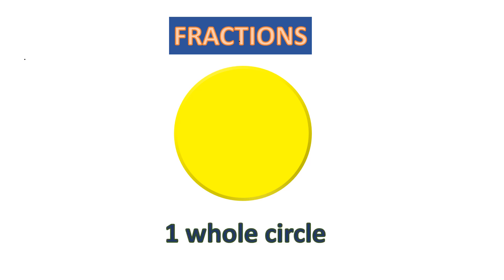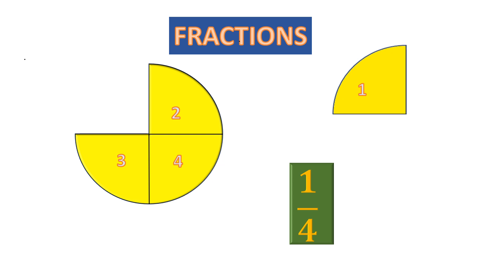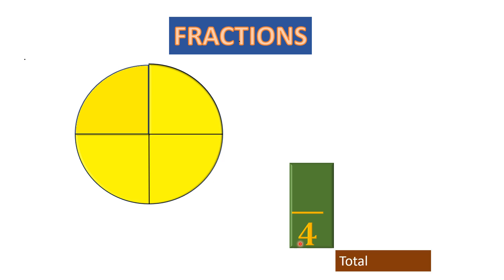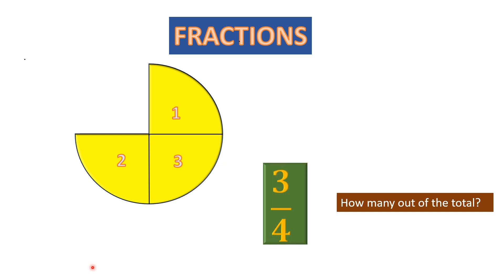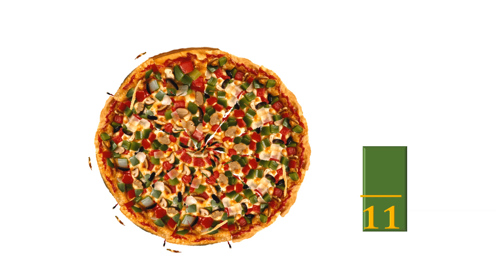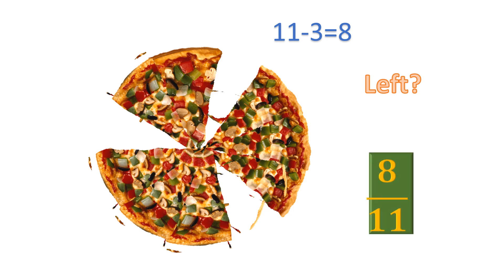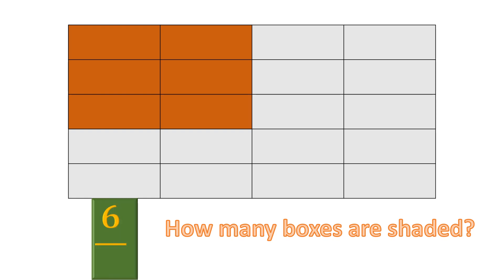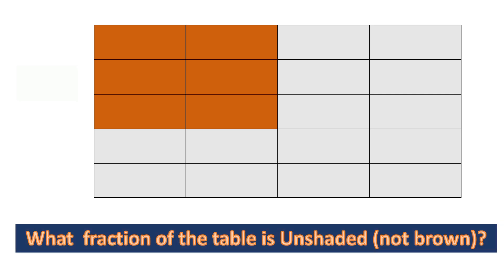What are fractions